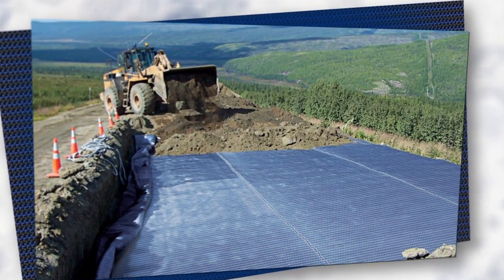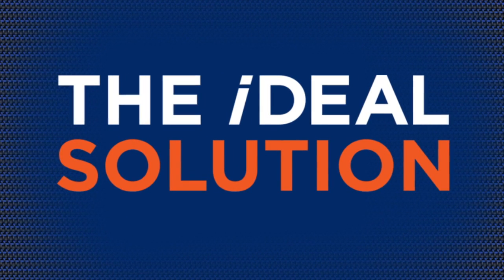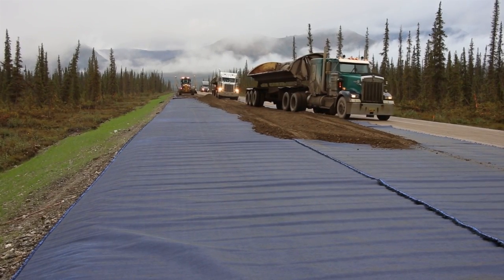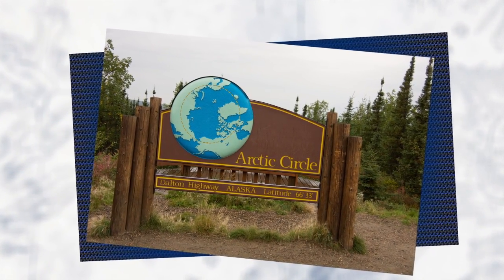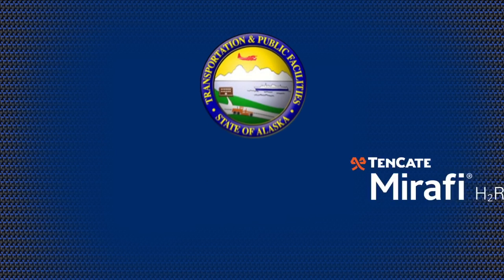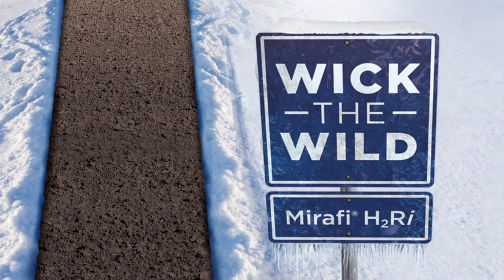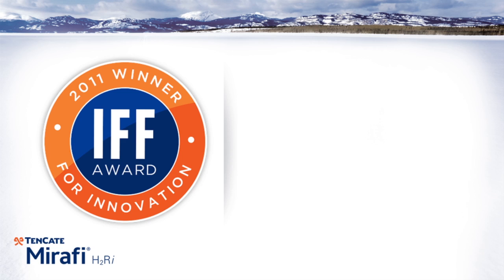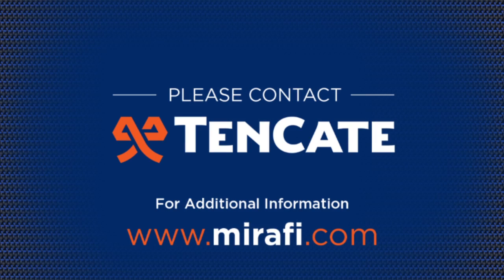TenCate Mirafi® H2Ri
The innovative woven geosynthetic for soil stabilization and base course reinforcement applications where differential settlement occurs due to heaving in the subgrade soils